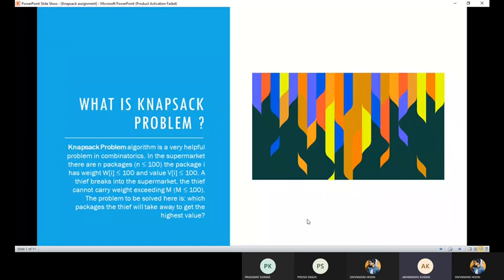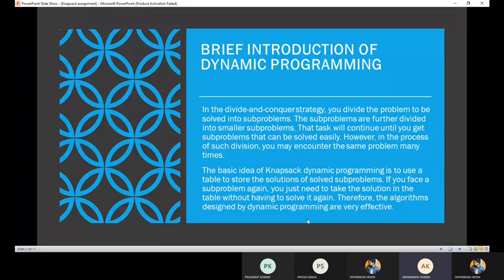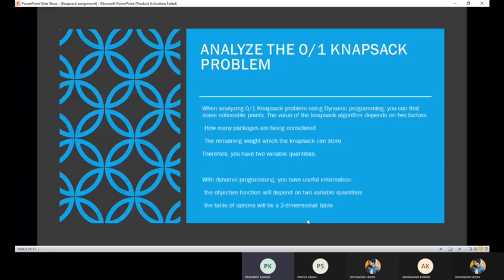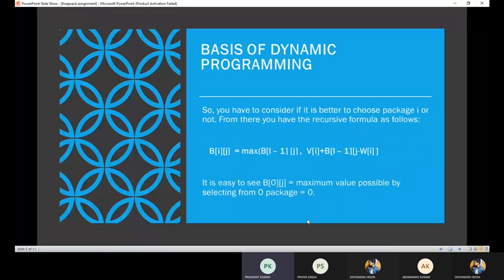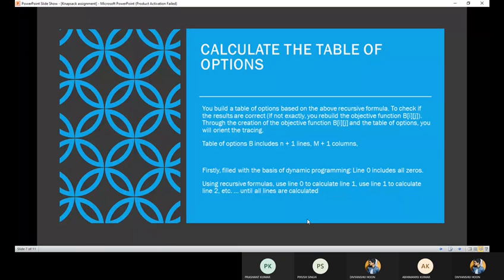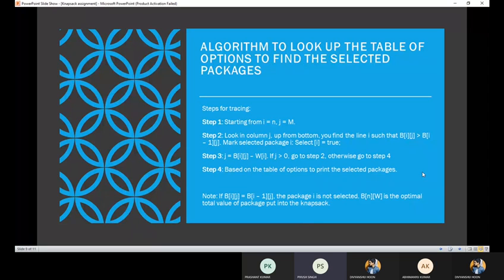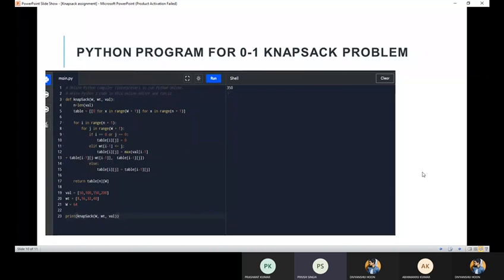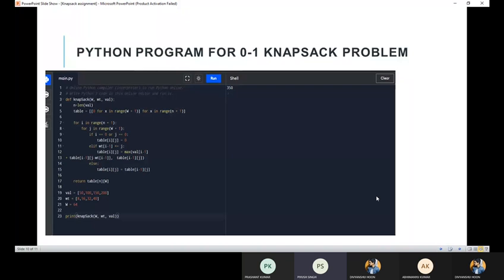Solving 0/1 Knapsack Using Dynamic programming in Python.